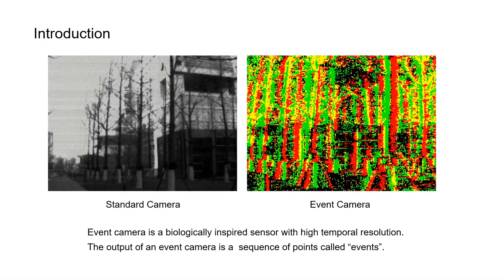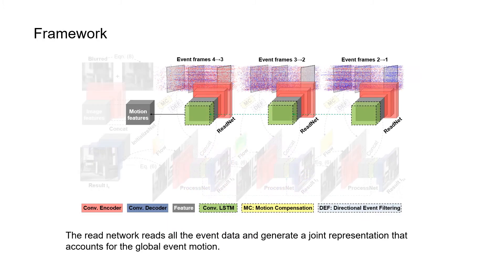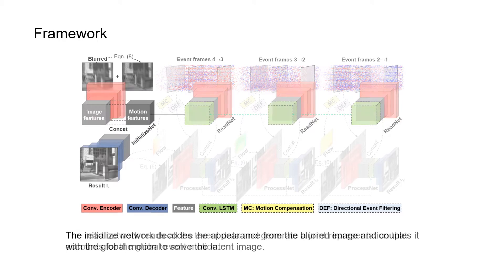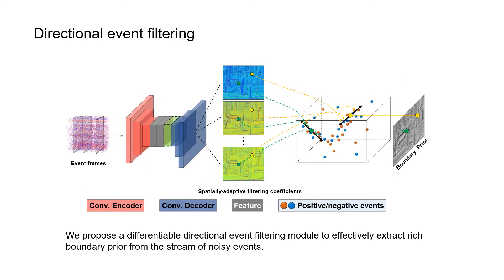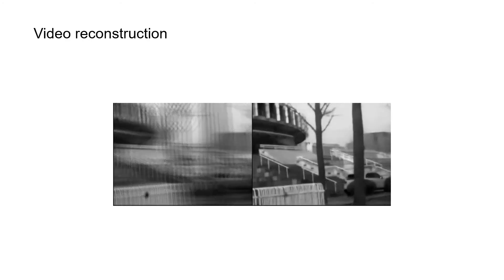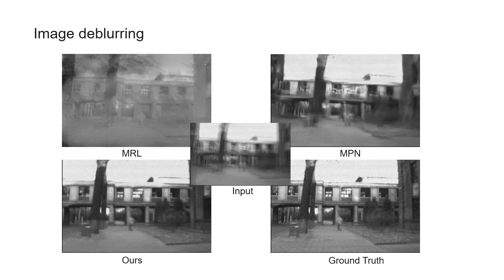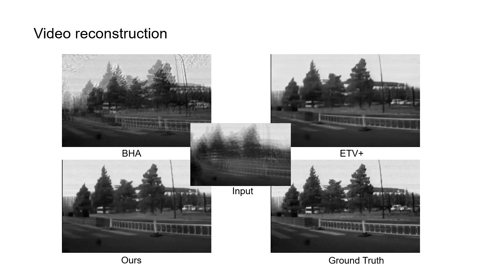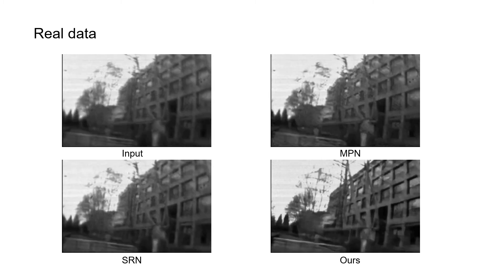Learning Event-Based Motion Deblurring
Authors: Zhe Jiang, Yu Zhang, Dongqing Zou, Jimmy Ren, Jiancheng Lv, Yebin Liu Description: Recovering sharp video sequence from a motion-blurred image is highly ill-posed due to the significant loss of motion information in the blurring process. For event-based cameras, however, fast motion can be captured as events at high frame rate, raising new opportunities to exploring effective solutions. In this paper, we start from a sequential formulation of event-based motion deblurring, then show how its optimization can be unfolded with a novel end-toend deep architecture. The proposed architecture is a convolutional recurrent neural network that integrates visual and temporal knowledge of both global and local scales in principled manner. To further improve the reconstruction, we propose a differentiable directional event filtering module to effectively extract rich boundary prior from the evolution of events. We conduct extensive experiments on the synthetic GoPro dataset and a large newly introduced dataset captured by a DAVIS240C camera. The proposed approach achieves state-of-the-art reconstruction quality, and generalizes better to handling real-world motion blur.